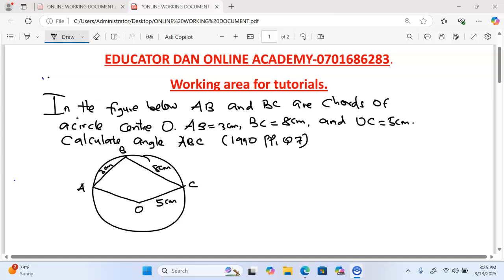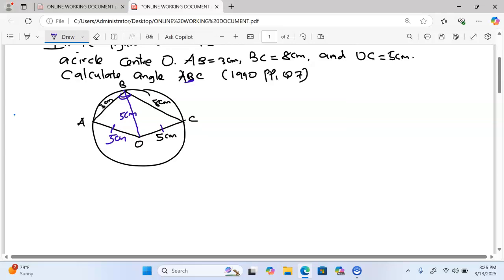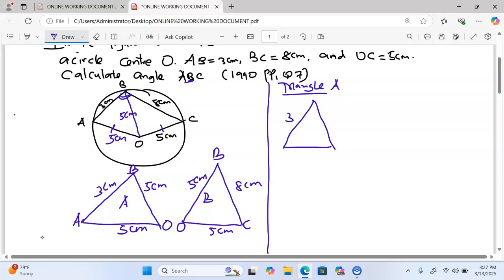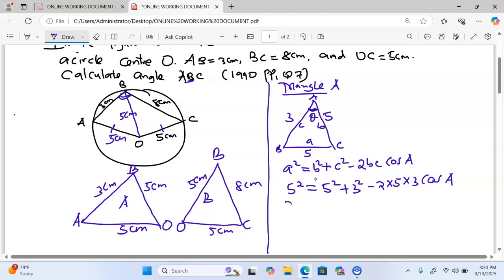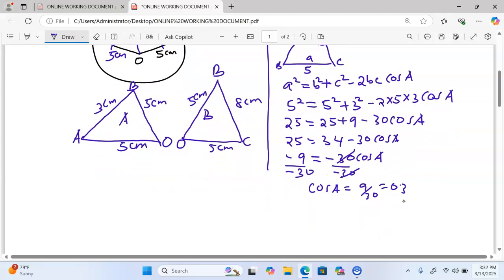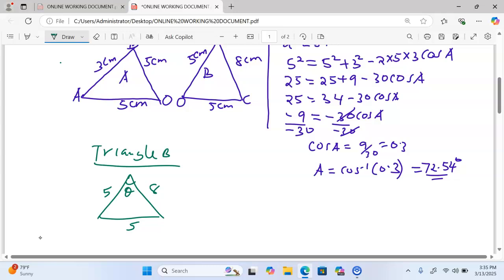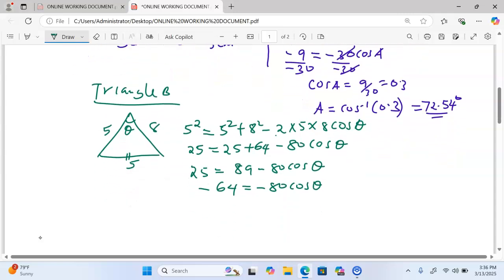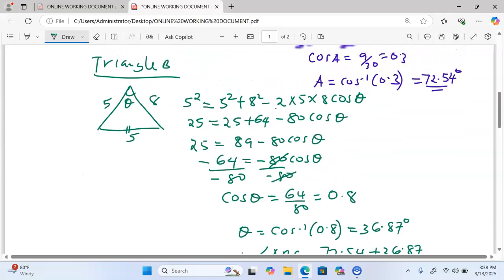KCSE 1991, PP1 Mathematics Q7 Trigonometry#kcse1991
This lesson focuses on we can use trigonometry to solve a problem on angles from a triangle.